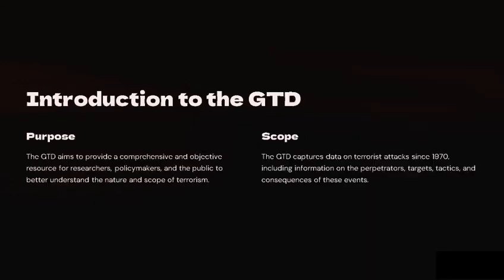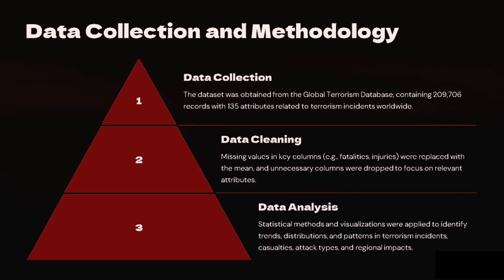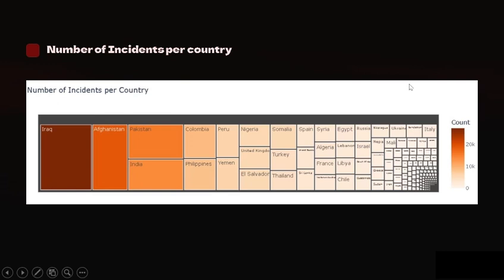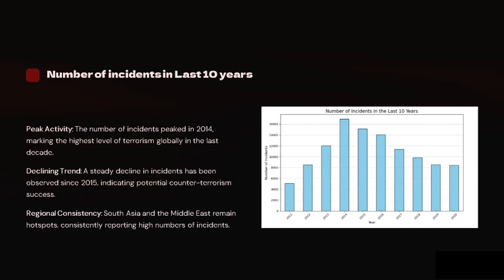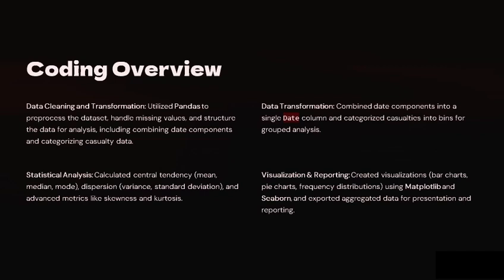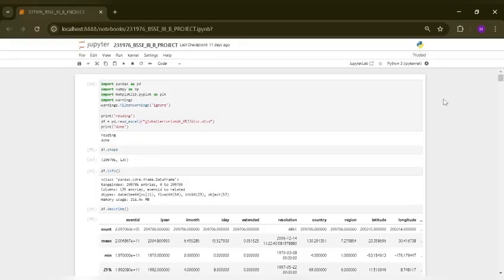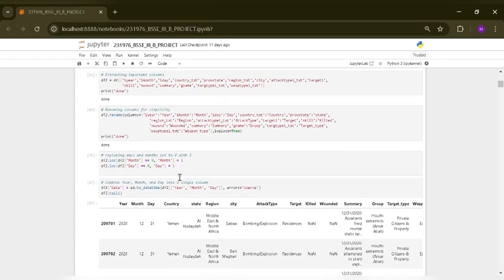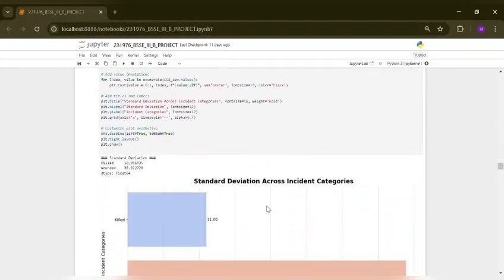Global Terrorism Database